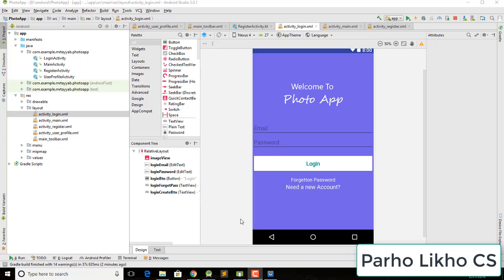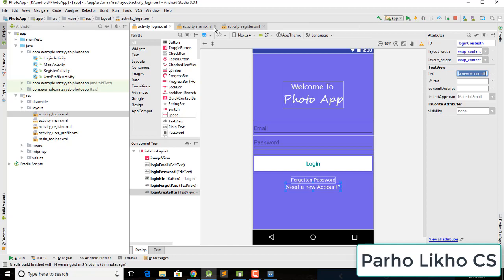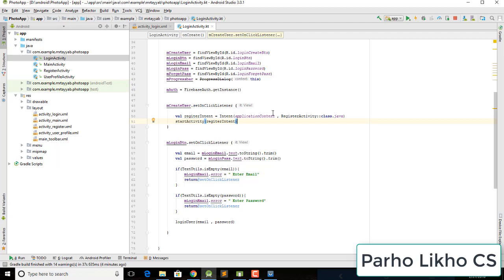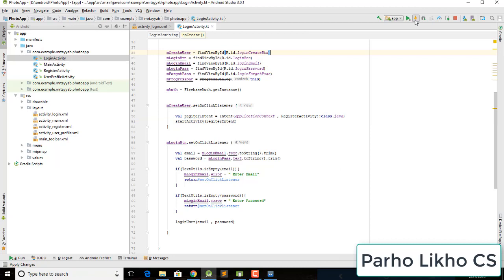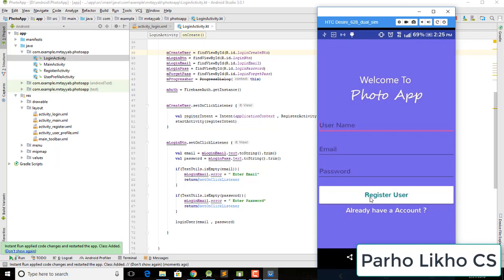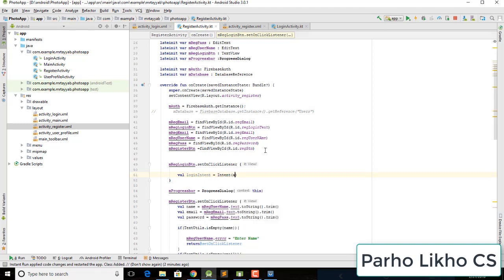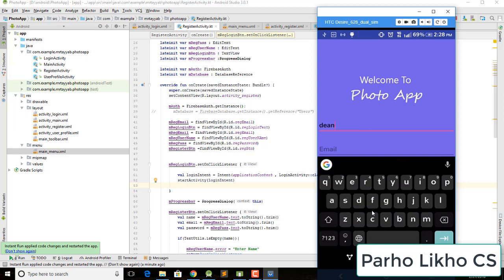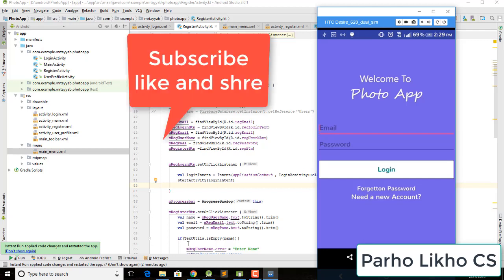Android Kotlin PhotoApp Fix Some Errors Firebase Tutorials Part #9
Hello(AOA) Guys you are watching Photo App using(Kotlin Android Firebase) Tutorials Series.
It is a PhotoApp series for everyone who want to learn kotlin Firebase android ,android ui , layout , ux

mobile development , android studio , android ui, ux
Firebase Realtime Database Tutorial using Kotlin.
Firebase Authentication Tutorial using kotlin.
IMPORTANT FEATURES
In this PhotoApp Series Tutorials we will learn how to save data from Android Application to Firebase Realtime Database
and also learn how to Register new user and login user from Android Application to Firebase Authentication.
how to reset password in firebase login system.
how to upload image on Firebase storage and retrieve and display (Picasso)
how to use recyclerView using Firebase (Firebase ui)
how to search user or post from firebase realtime database.
how to live query system and search use or post from firebase realtime database.
IMPORTANT PROGRAMMING LANGUAGE AND DATABASE
We are going to use Kotlin (Kotlin is new programming language for android app development)as the Programming Language.
we are going to use Firebase as the Realtime Database and Storage
IMPORTANT LIBRARIES
 1 Firebsase UI
 2 Picasso
 3 Comproser for image comprose
4 So more other.
Parho Likho CS
Basic to Advance Level .
If u have any problem or questions.please comment in comment box.
Lecturer: Mr.Tayyab MuGhal.
Urdu , Hindi , English
Android with kotlin
learn kotlin for android development
Android app with kotlin
kotlin android tutorial
Kotlin Tutorial ,
kotlin for beginners
how to learn kotlin Firebase android
how to coding , interior design mobile development layout adobe xd